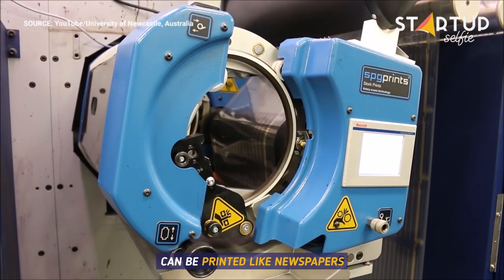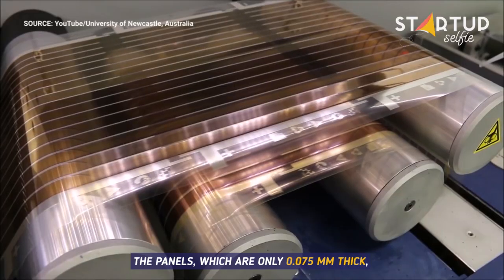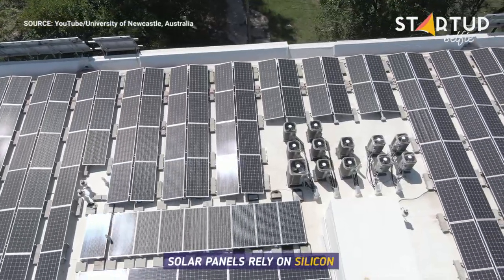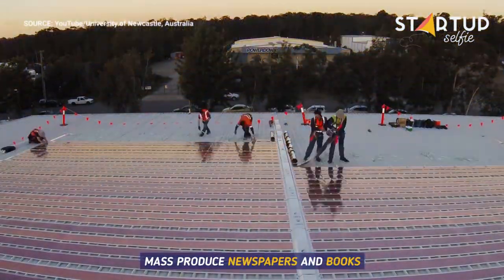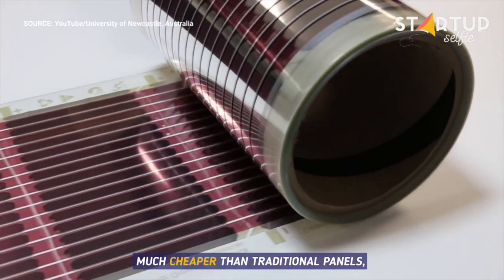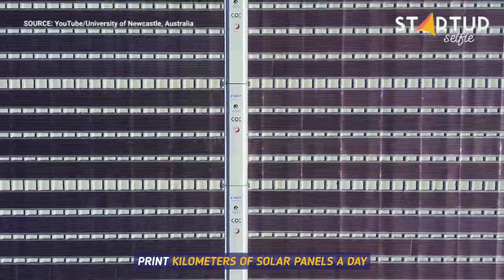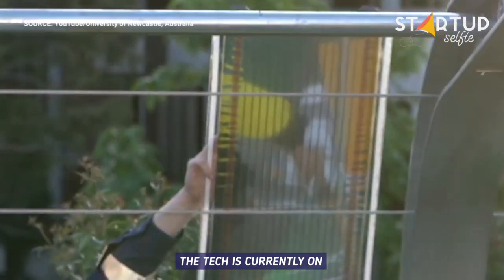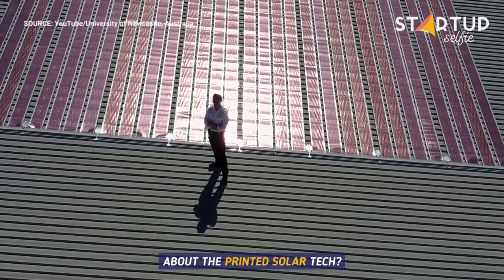Printable Solar Panels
These ultra-thin solar panels can be printed like newspapers.